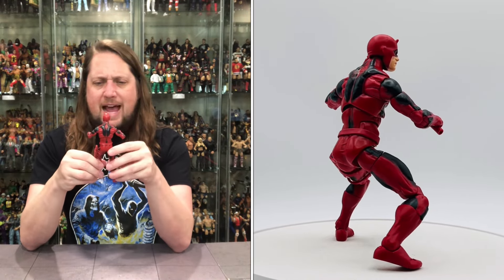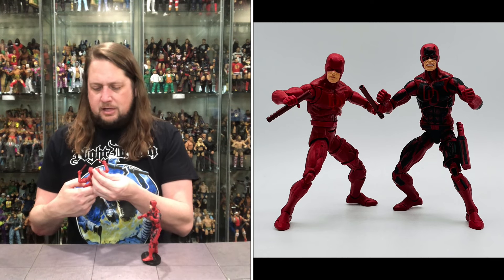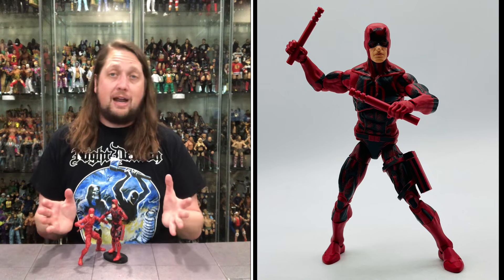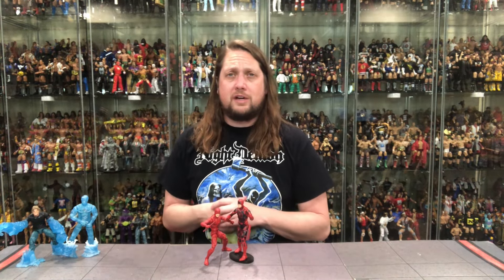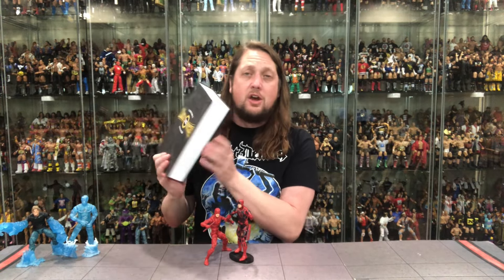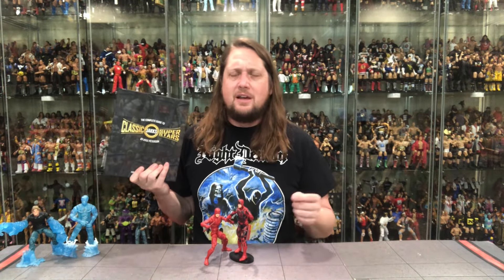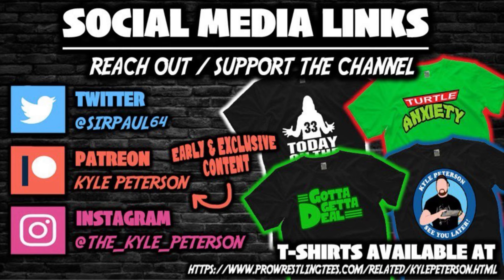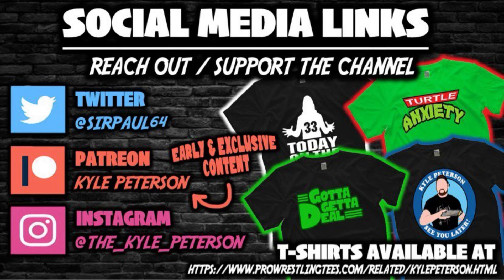Hydro-Man & Daredevil Spiderman Animated Series Marvel Unboxing & Review!